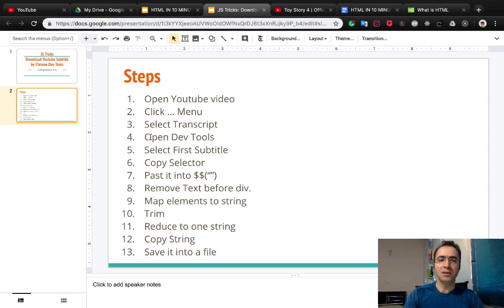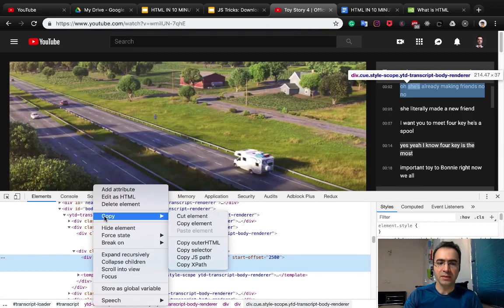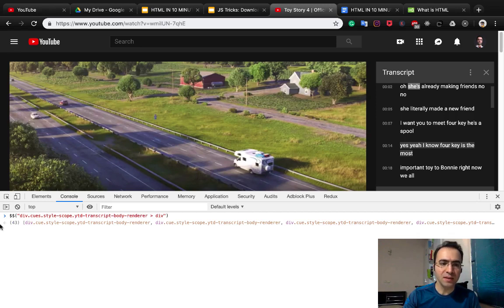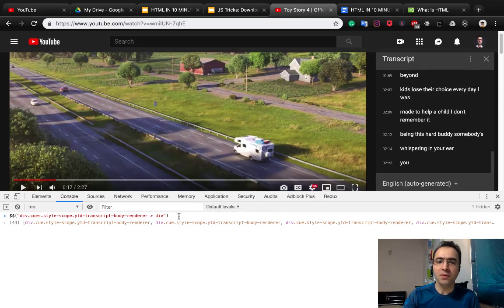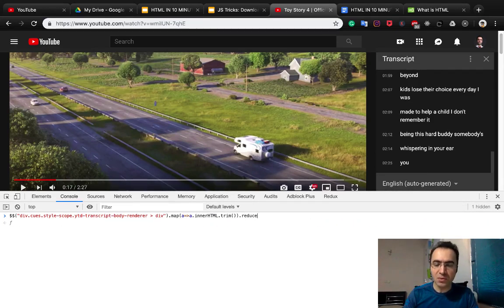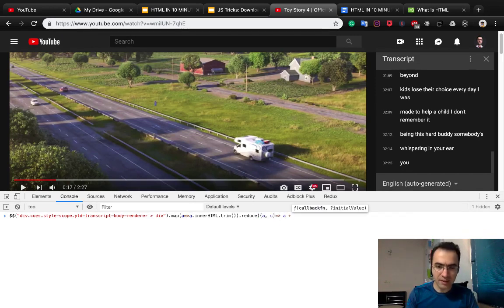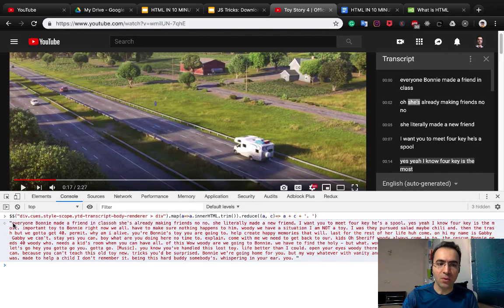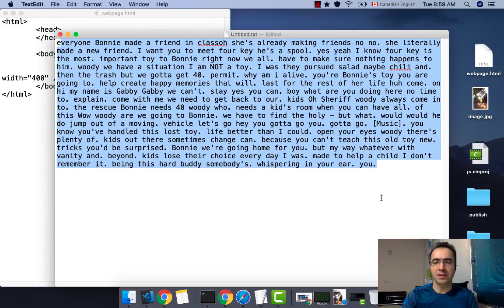JavaScript Tutorial: Download YouTube Subtitles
Open Dev Tools on your video page and simply run this code on the console:
$$("div.cues.style-scope.ytd-transcript-body-renderer &gt div").map(a=&gta.innerHTML.trim()).reduce((a, c)=&gt a + c + '. ')

Steps:
1. Open Youtube video
2. Click … Menu
3. Select Transcript
4. Open Dev Tools
5. Select First Subtitle
6. Copy Selector
7. Past it into $$(“”)
8. Remove Text before div.
9. Map elements to string
10. Trim
11. Reduce to one string
12. Copy String
13. Save it into a file